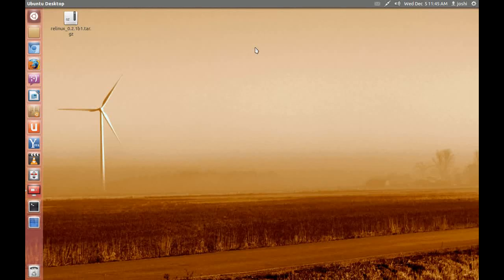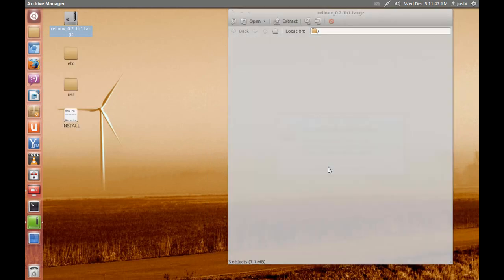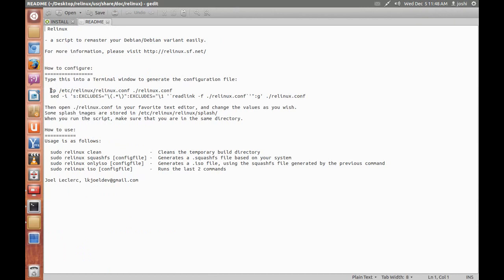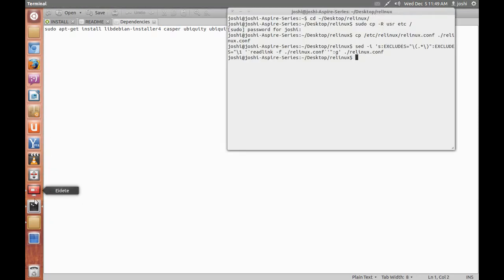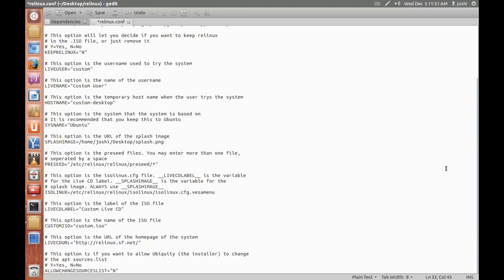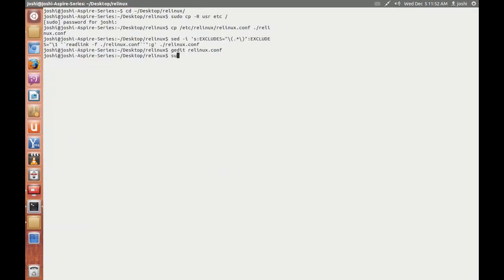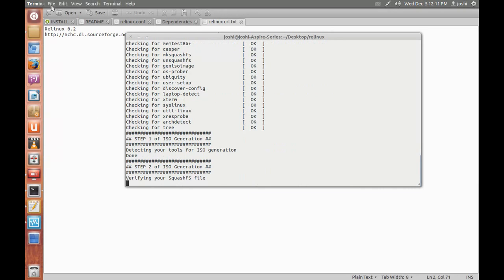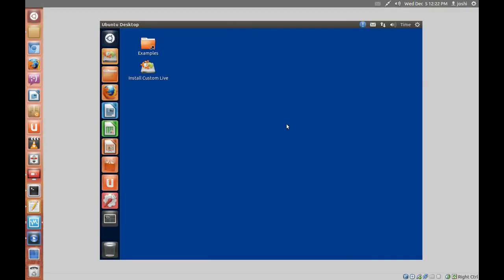Create Backup Of Installed Ubuntu 12.04 / 12.10 / 13.04 as Install ISO Using Relinux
Read file in relinux0.2.xx/INSTALL and /usr/share/doc/relinux/README for instructions..

Edit relinux.conf for customisation

Install Dependencies for Relinux
sudo apt-get install libdebian-installer4 casper ubiquity ubiquity-frontend-gtk discover-config xresprobe tree dialog